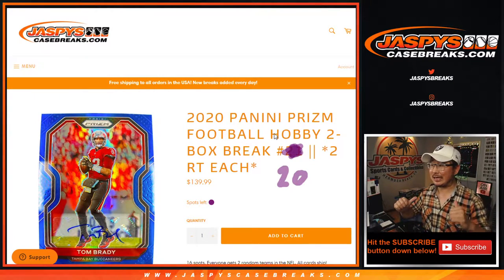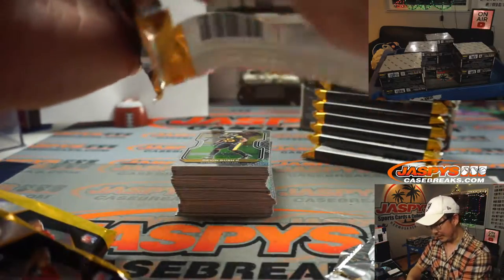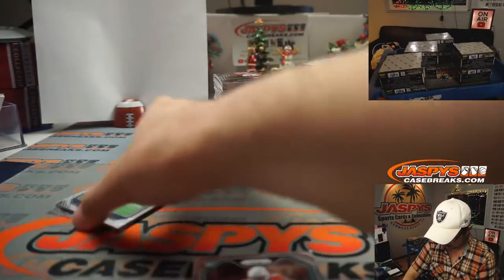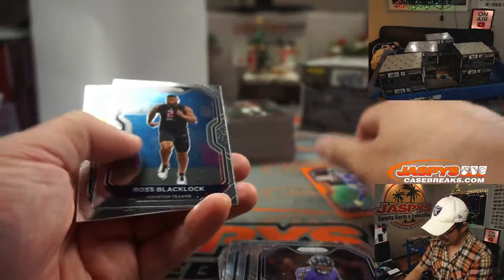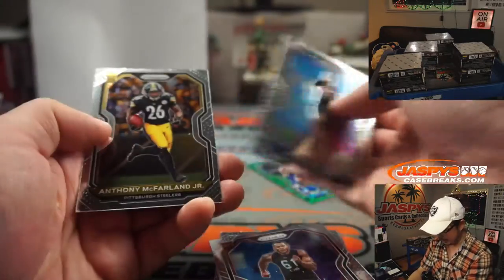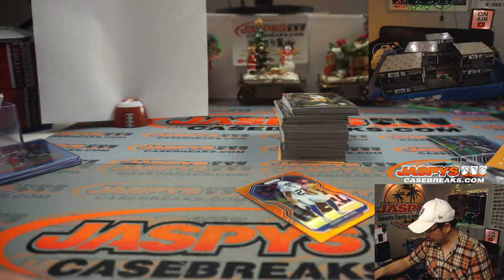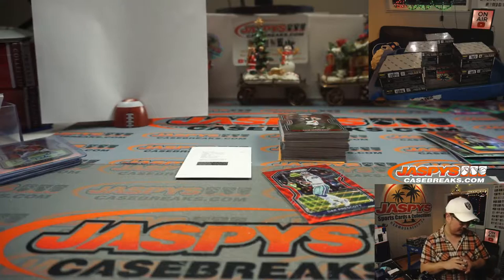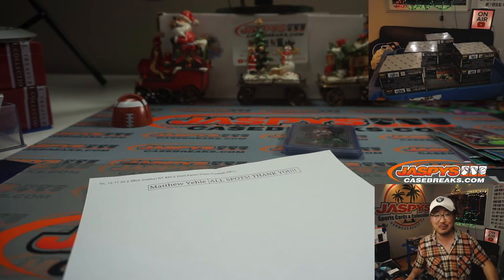Th, 12.17.20 || 2Box (hobby) RT #20 || 2020 Panini Prizm Football (NFL)